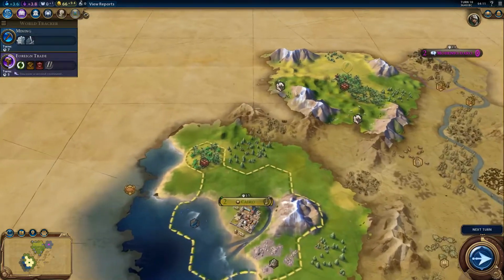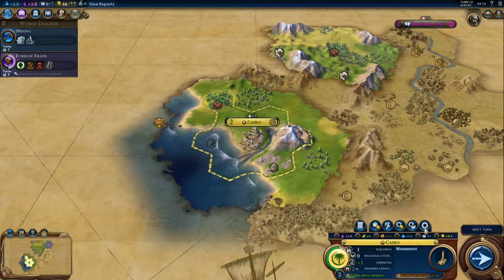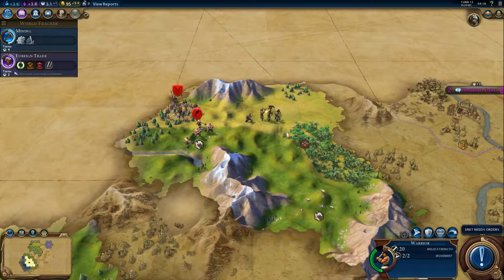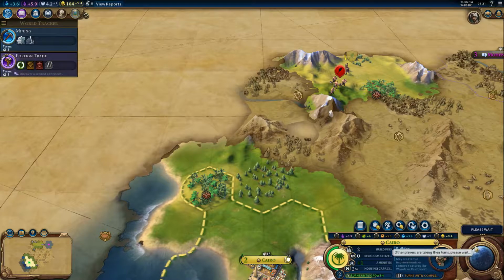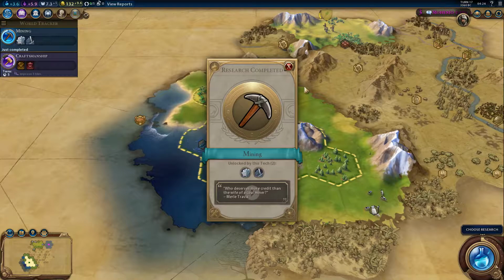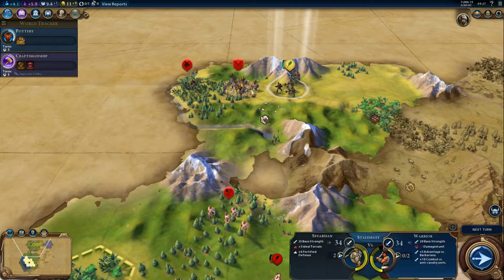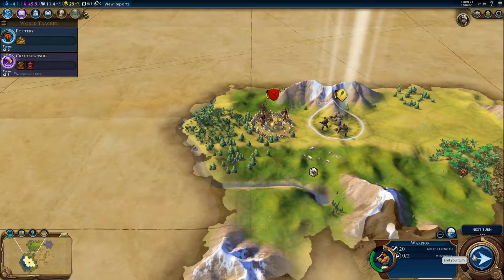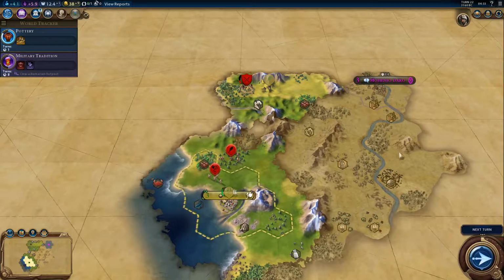Civilization VI - Arabia - Episode 02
We begin the exploration of the nearby areas, looking for threats to our city, possible friends, and possible places to expand.